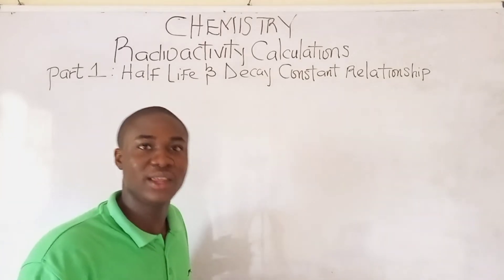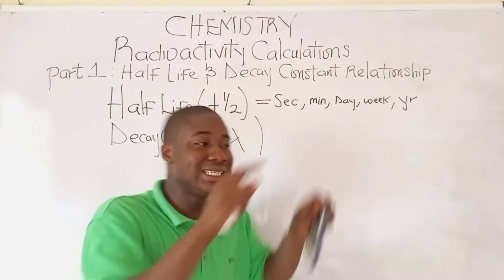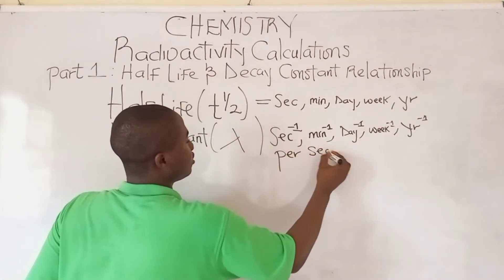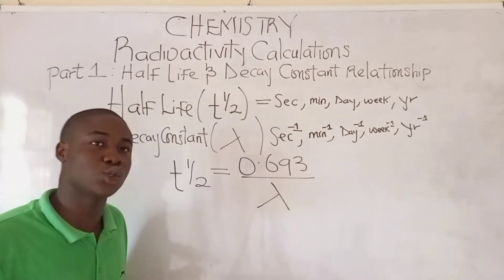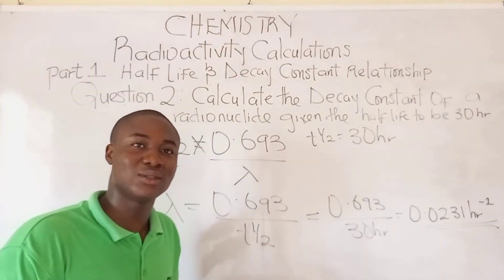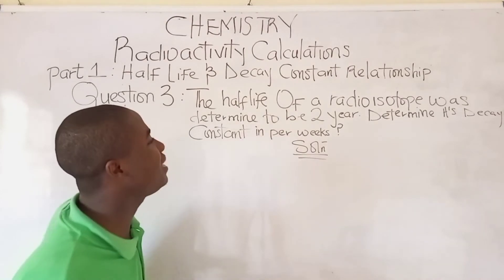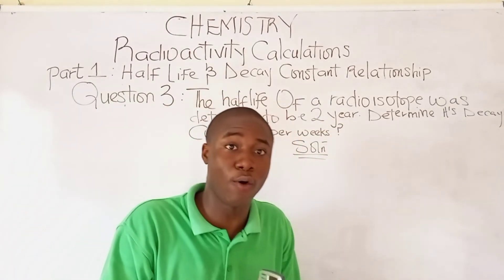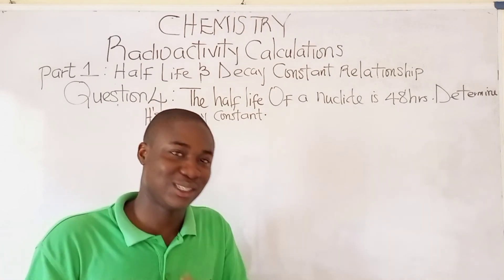2025 Jamb Chemistry Class on Half life and Decay constant Relationship in Radioactivity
In this video lesson, i will teach you how to solve practice questions on Half life and decay constant relationships
This atom has an unstable nucleus. Any moment now it may undergo radioactive decay. Any time now... Or it may not! We just don’t know, as decay is a random event. We cannot predict when any single nucleus will decay. But we can say, if we have a large enough number of atoms, then decay will happen somewhere in a sample. If we time how long it takes for half of the atoms to undergo decay we have a measure, half-life, of a rate of decay.